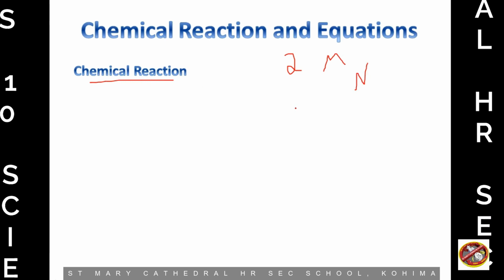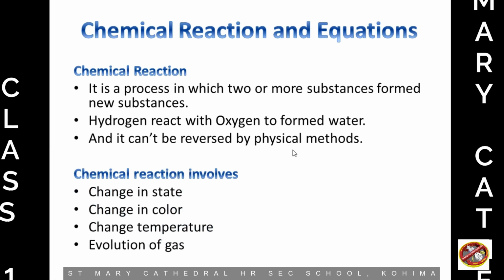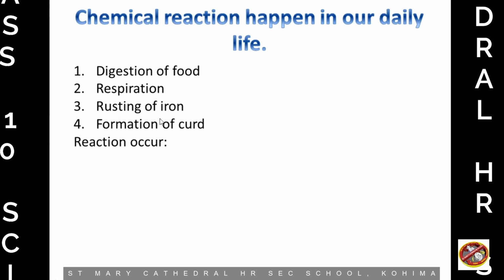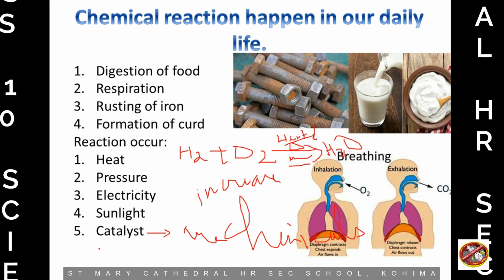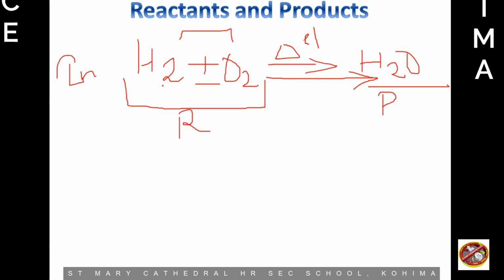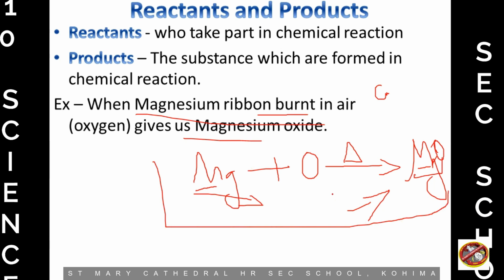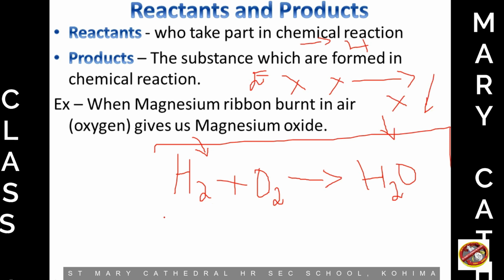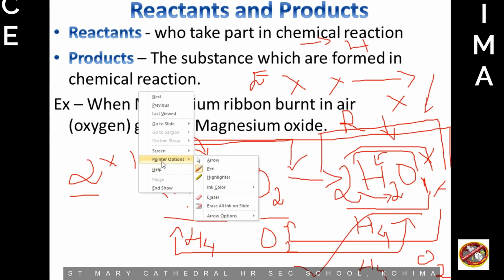CLASS 10 SCIENCE CHAPTER 1 PART 1